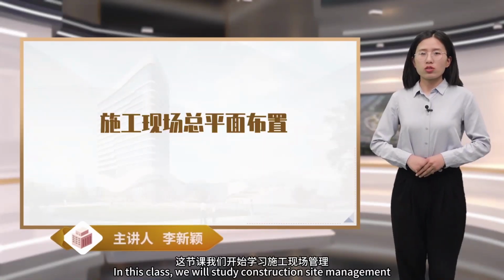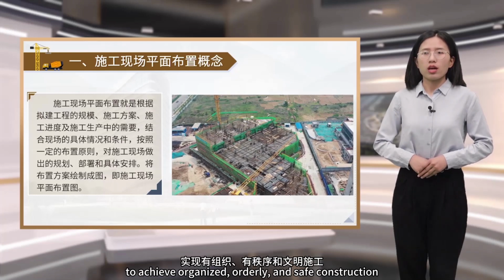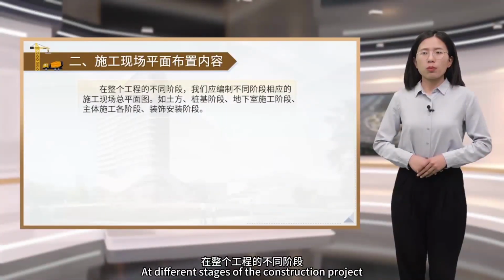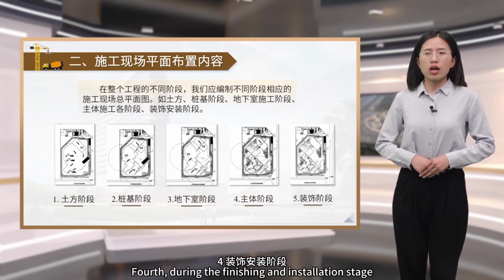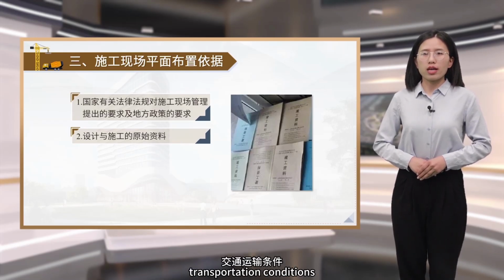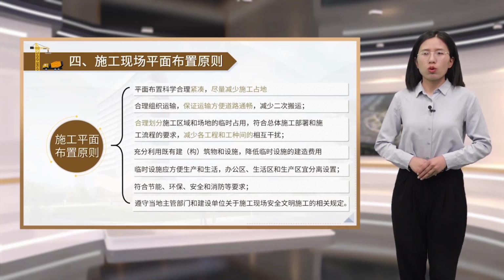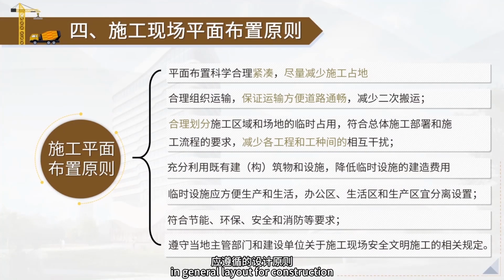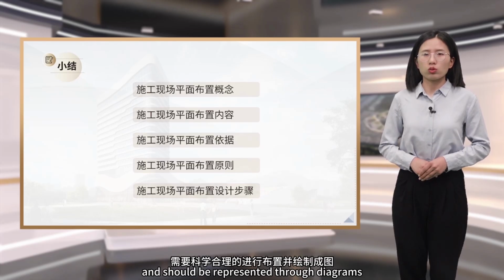8 General Layout of Construction Site